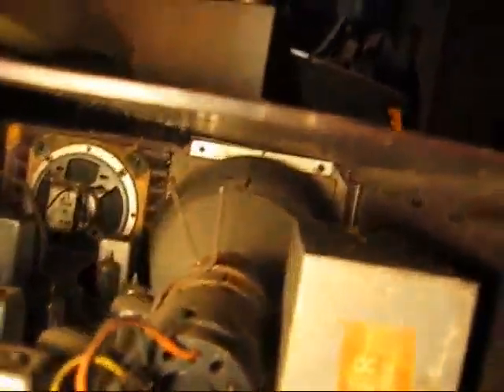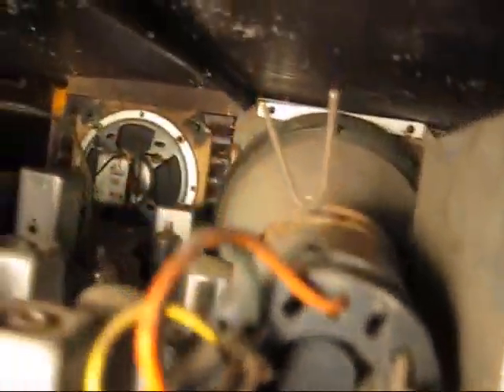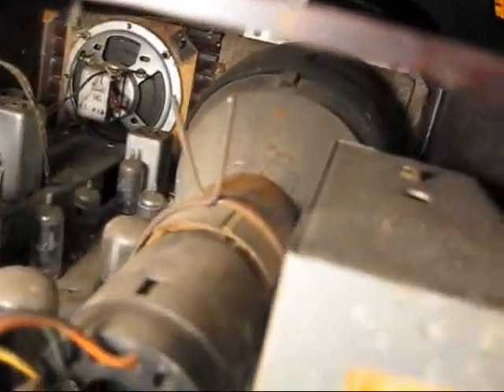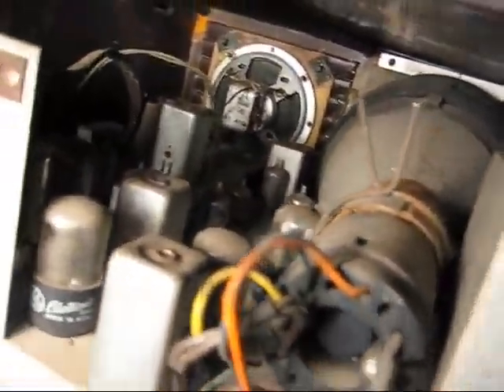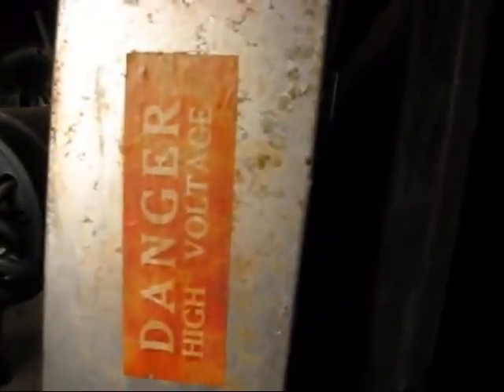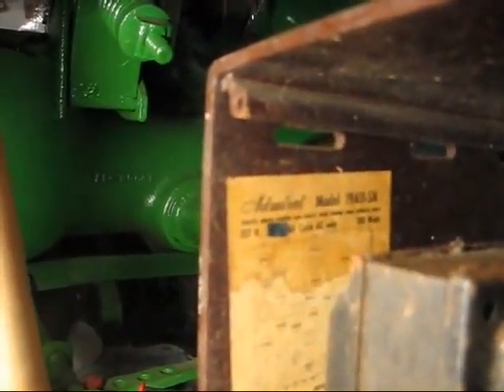admiral tv set part II